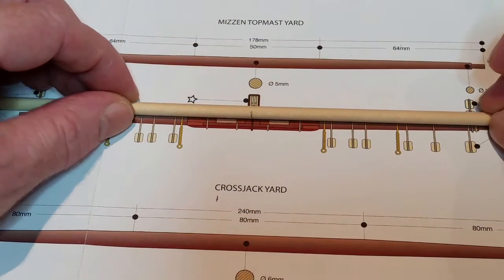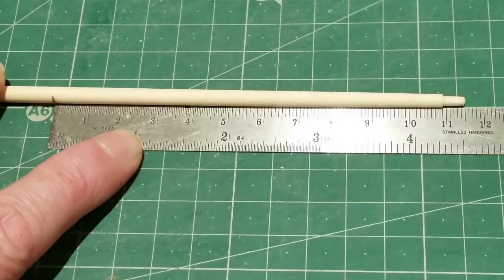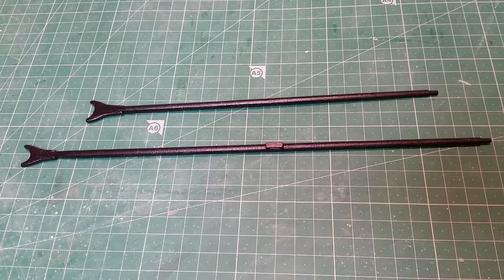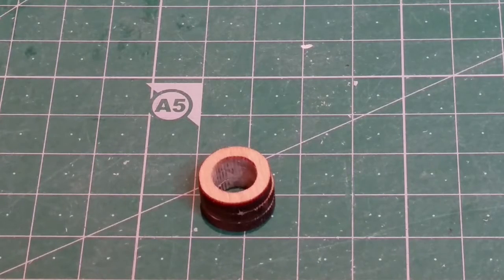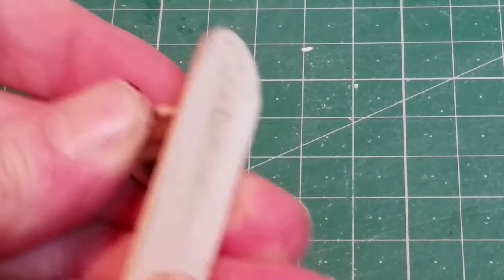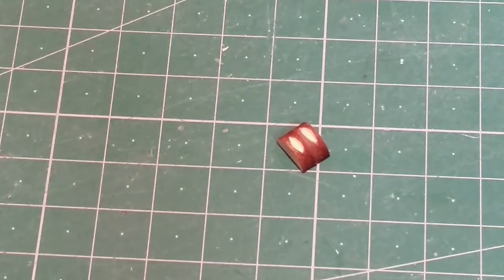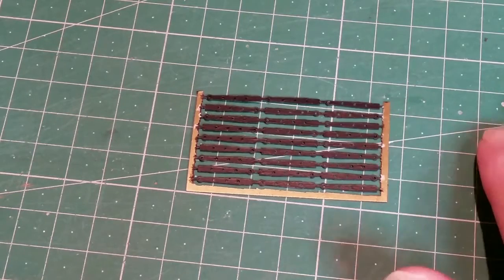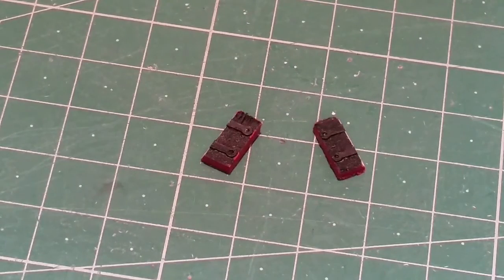Official HMS Victory Build Diary - Pack 9, Stage 81-82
De Agostini ModelSpace presents the Official HMS Victory Build Diary.

This video details what's included and the build process for Pack 9, Stage 81-82 of your HMS Victory subscription.

If you wish to order this 1:84 model of Lord Nelson's HMS Victory,

Your model is a highly detailed and beautifully crafted rendition of Lord Nelson's flagship at the legendary battle of Trafalgar, and details every feature of the original ship. Each high-quality component has been superbly recreated to the original spec by De Agostini.

Each pack of the HMS Victory build will supply you with all necessary parts to model this iconic ship, including her sails, rigging, flags, crew members, and Victory’s full complement of 104 guns. The pack includes a booklet with an in-depth look at the Naval warships of Nelson’s era, plus a detailed step-by-step assembly guide showing you how to build your model. Along with the clearly photographed instructions, the booklets will explain all the modelling techniques you’ll need to achieve superb results, and include useful hints and tips to help you master the trickier skills involved.

You can also access our 'HMS Victory' forum where you can ask other modellers questions, gain useful tips and hints, and follow the official ModelSpace build diary.